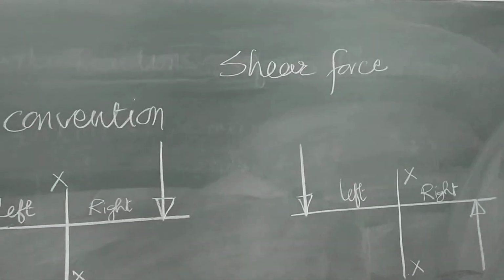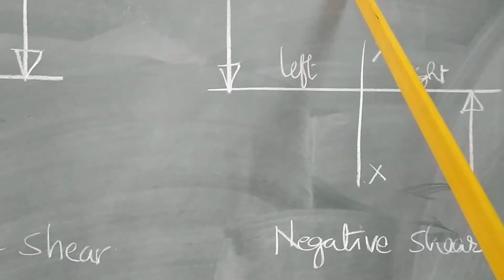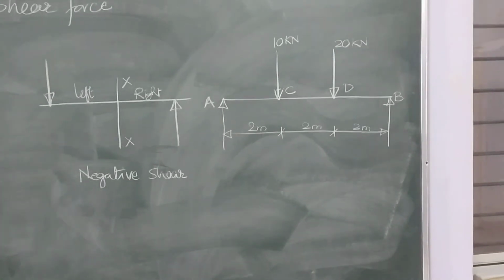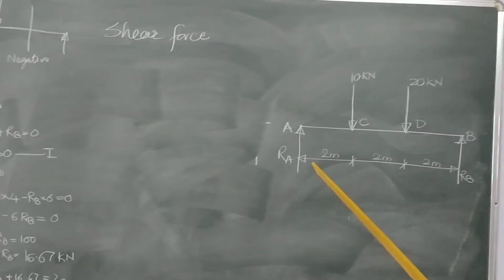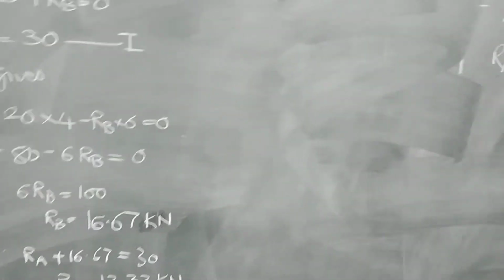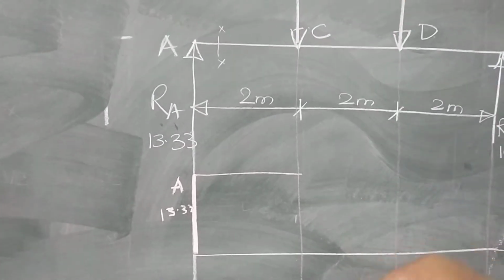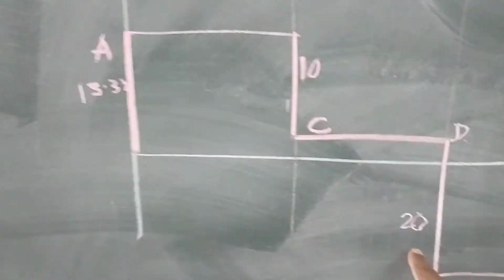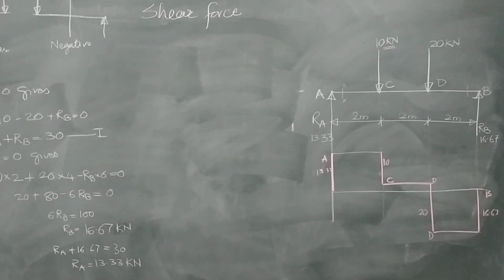Shear force sign convention and SF calculation for SSB